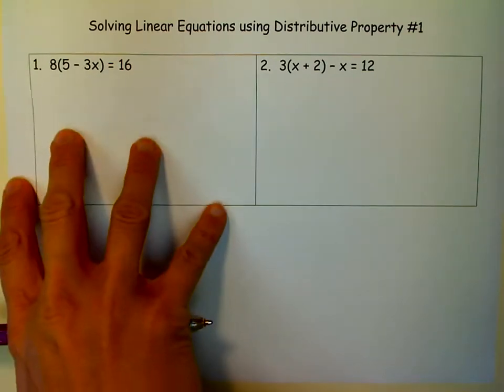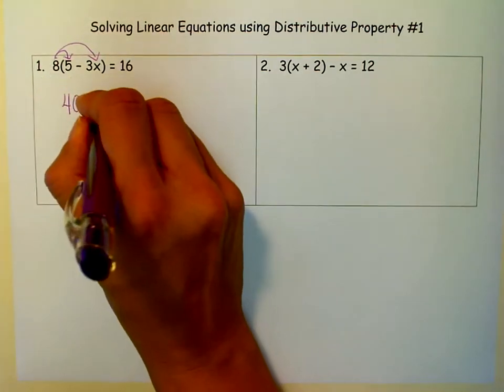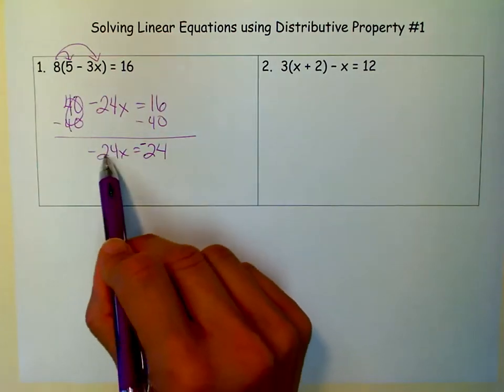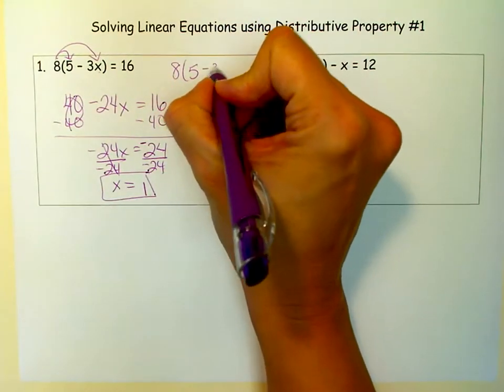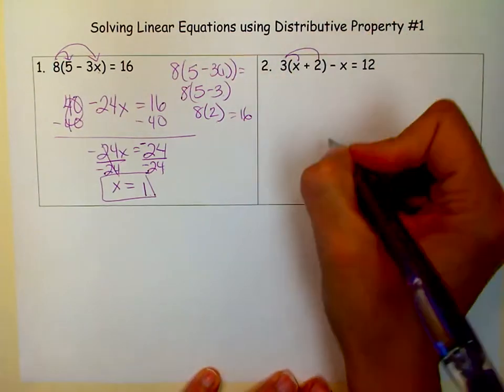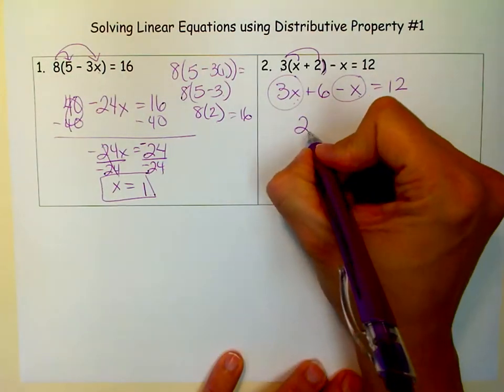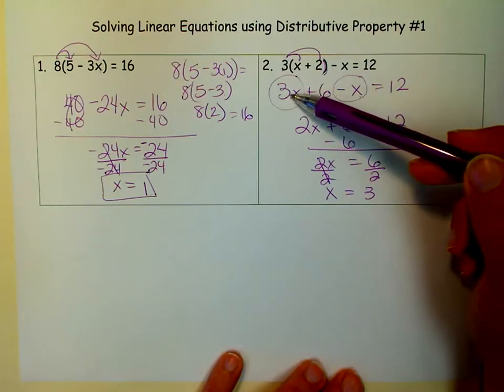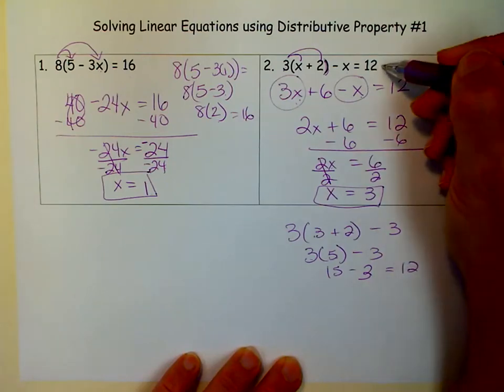Solving Linear Equations using Dist Prop #1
In these equations you need to use the distributive property before you solve.